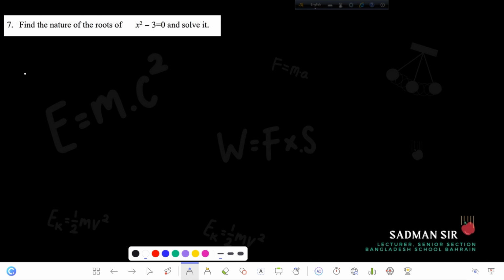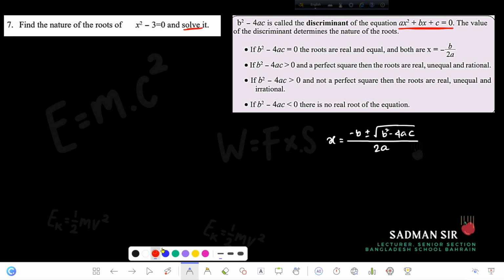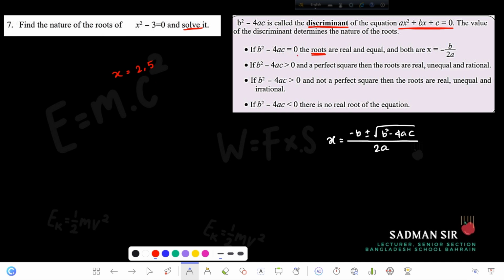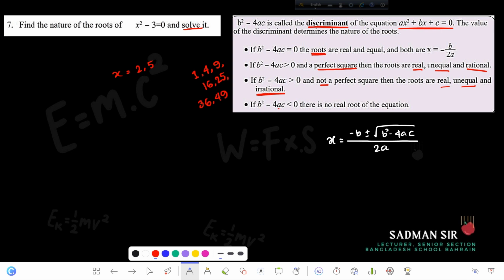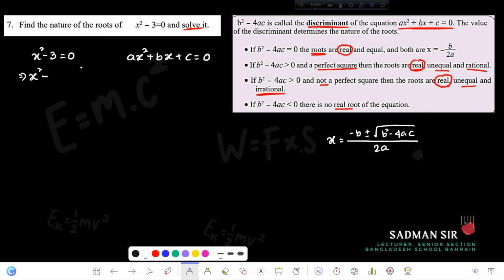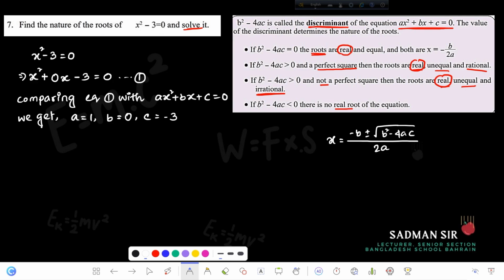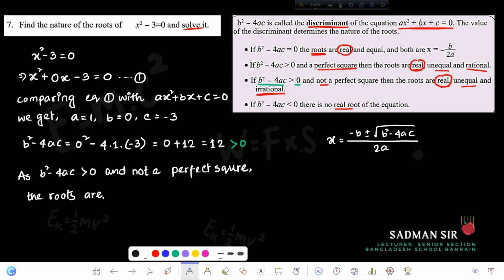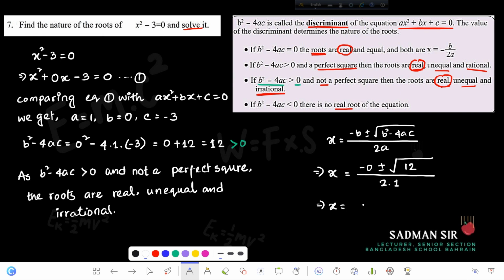Class 9 | Problem No. 7 | System of equation in real world problems | ELSS